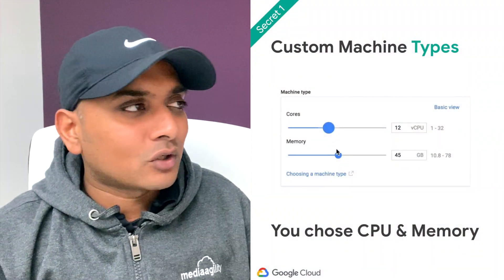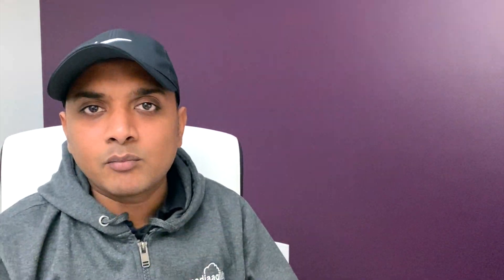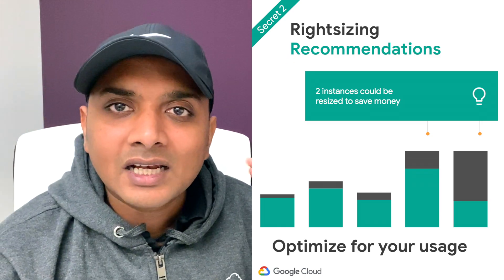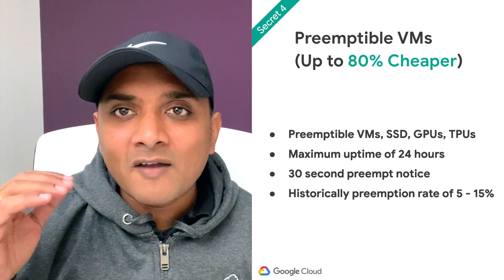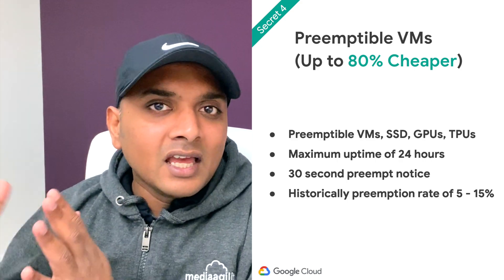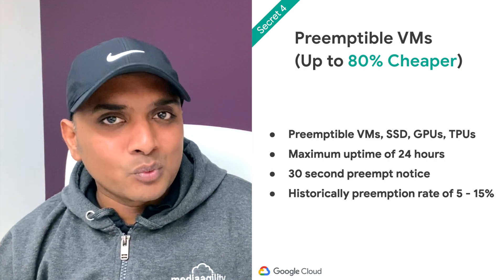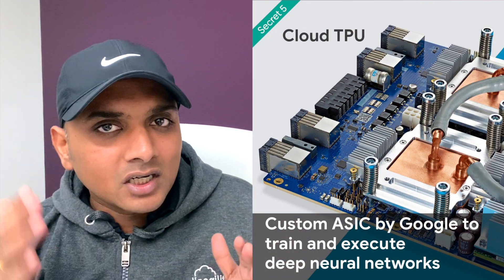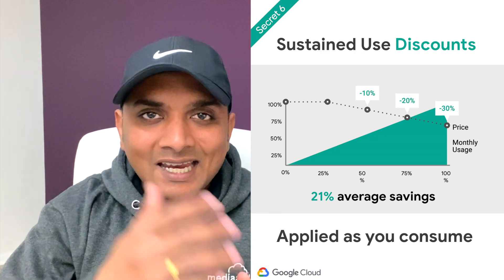Google Cloud Discounts - 7 secrets (+1 Bonus) that help you save Cloud Costs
For all the enterprises and corporates that are trying to save costs on your cloud consumption, here are 8 secrets that help you save your cloud costs.